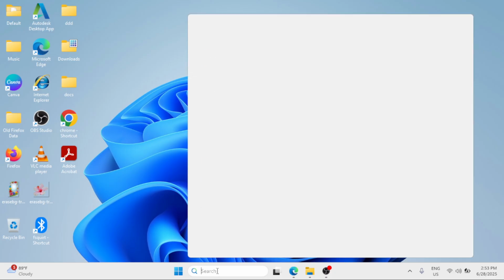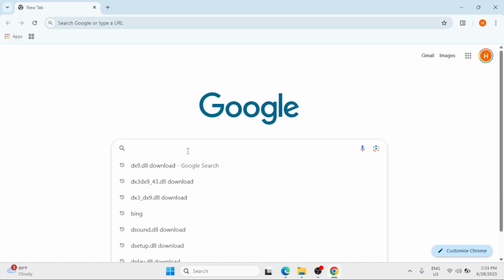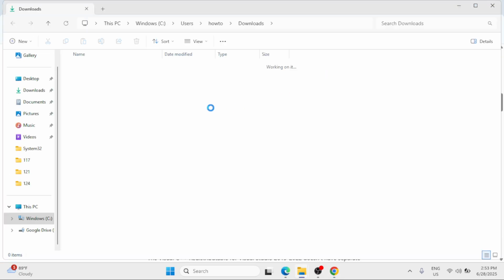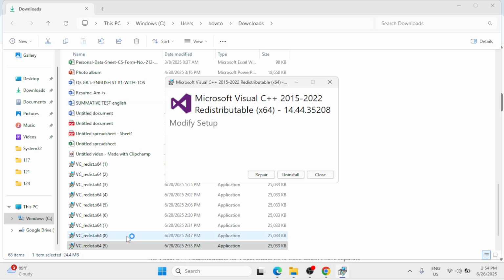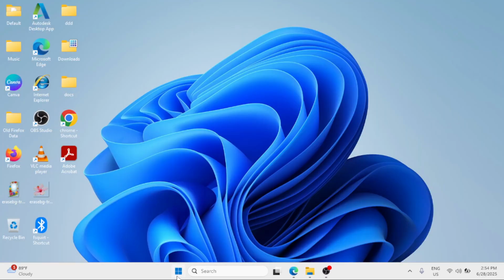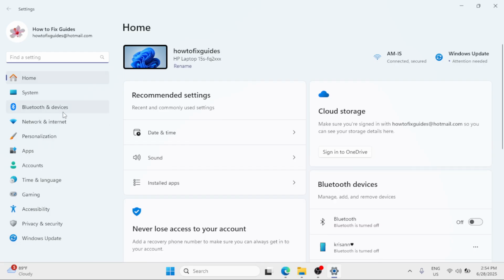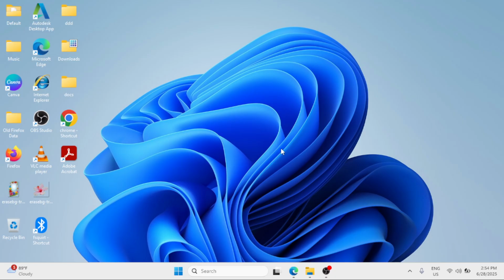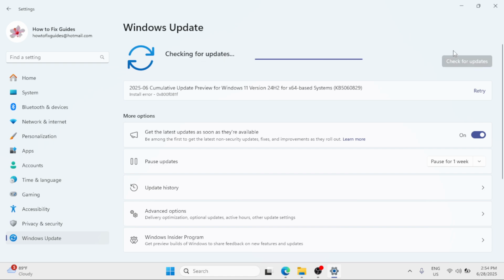How To FIX "Dx3dx9_43.dll Missing" In Windows 11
Encountering the “D3dx9_43.dll is missing” error on Windows 11? This tutorial provides clear, step-by-step solutions to restore functionality. You'll learn how to install or repair the latest DirectX version, run System File Checker (SFC) and DISM to repair system files, and update your graphics drivers to ensure compatibility. We also cover reinstalling the affected program and scanning for malware to address potential corruption. Follow along to resolve the error and get your applications running smoothly again.